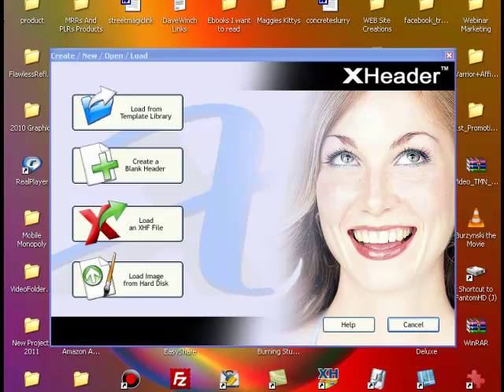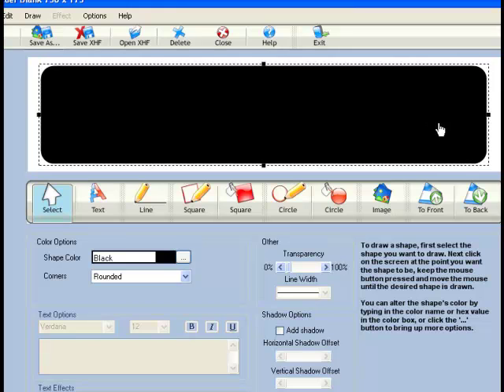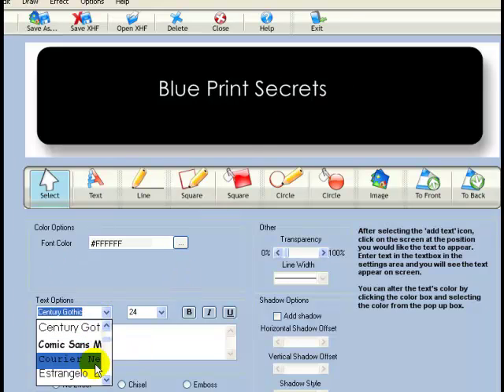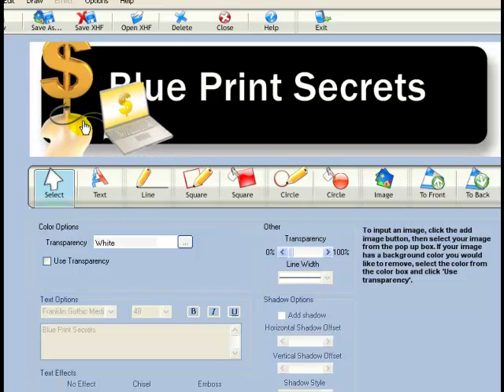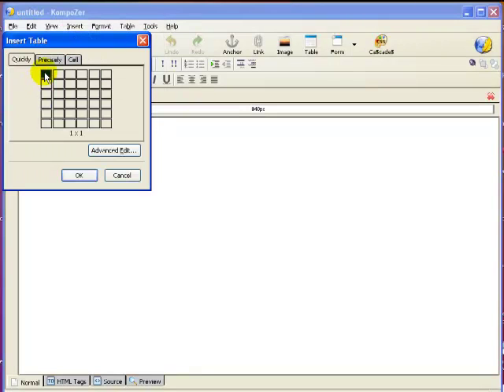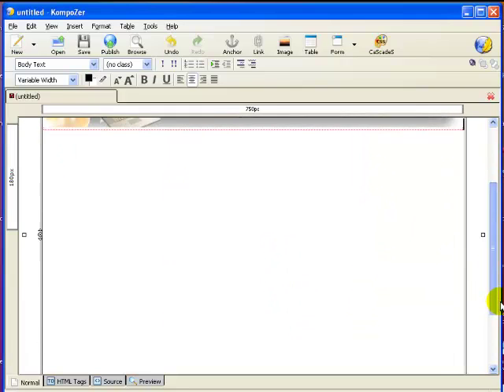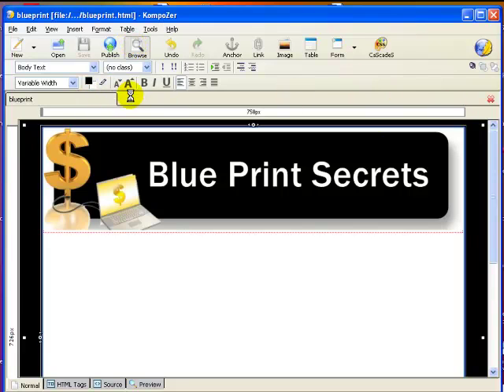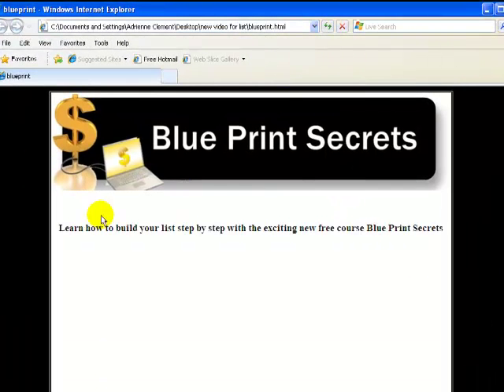How To Create Your Header And Squeeze Page Part 1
Create your own header in xheader software and create your own squeeze page using kompozer software.
To get more info check out my entire course Ebooks The Easy Way.